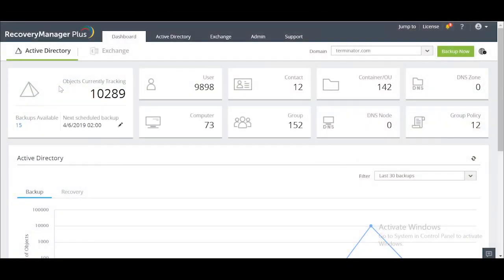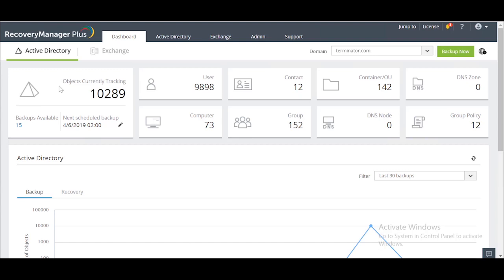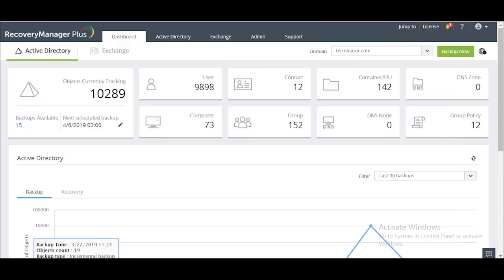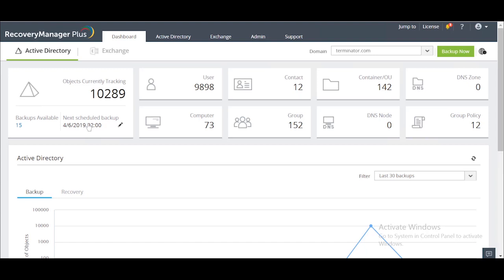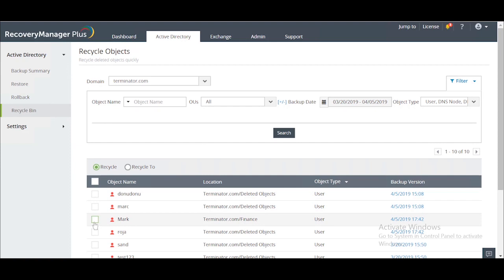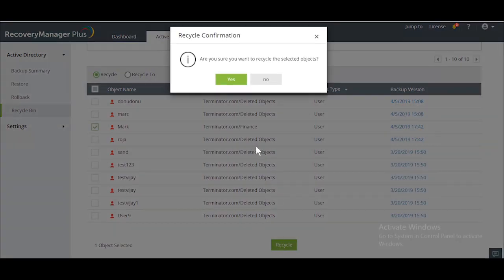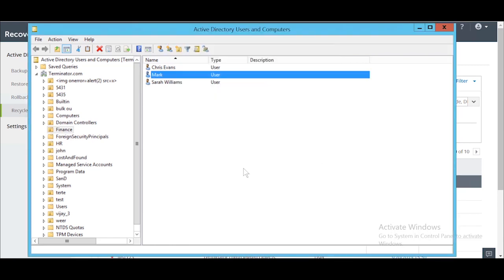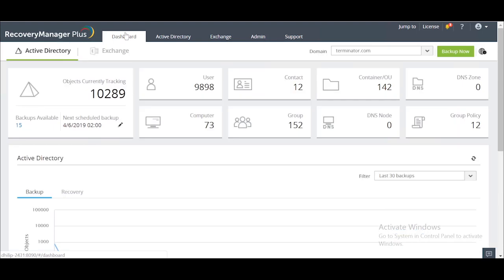Recovering deleted AD objects with all their attributes intact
Watch this video to find out how you can use RecoveryManager Plus to recover deleted AD objects will all their attributes intact. If you're not an existing RecoveryManager Plus user, get started with a free, 30-day trial.